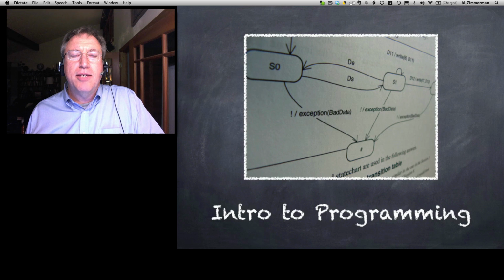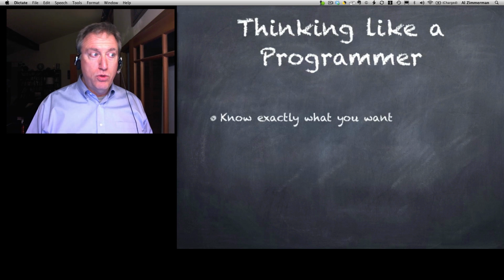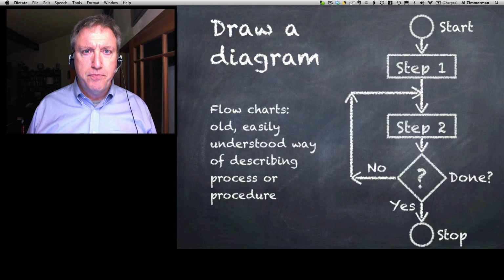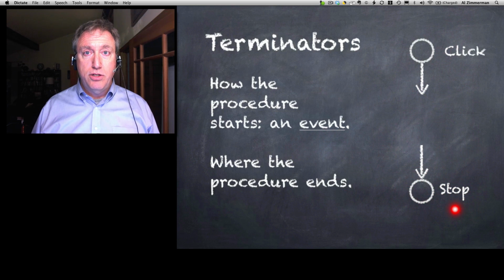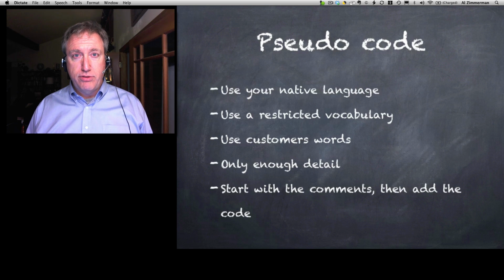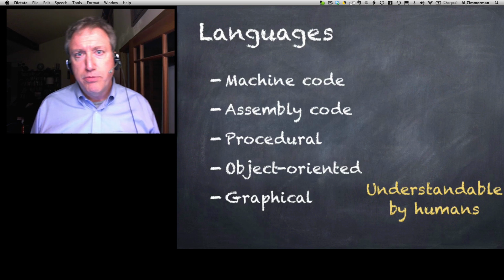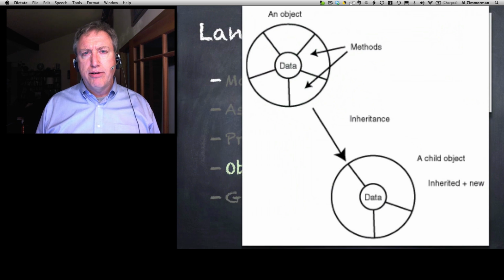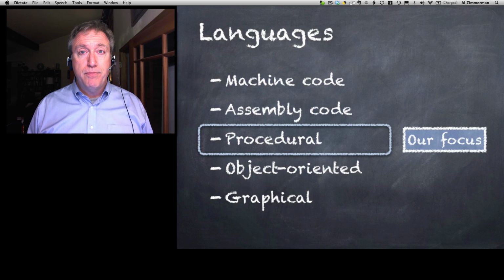CIS121 Introduction to Programming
Overview of the two-week programming module for Computer Concepts II